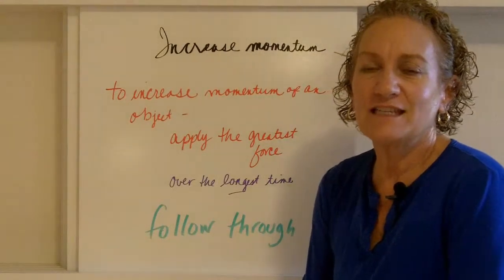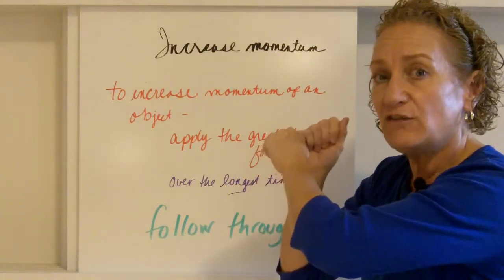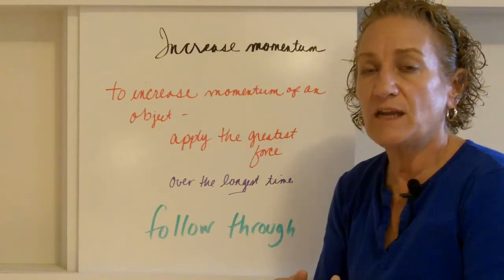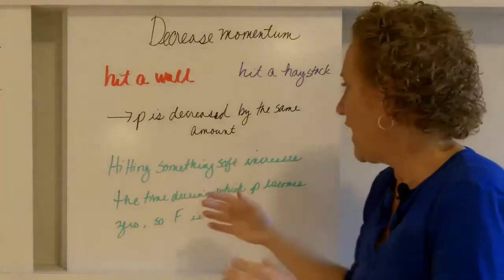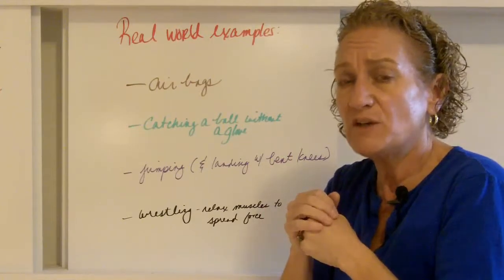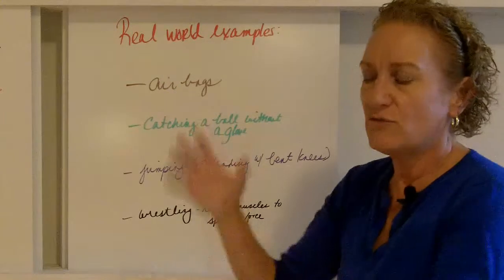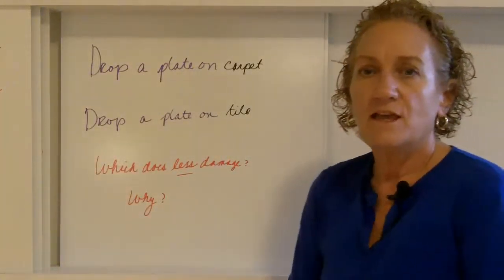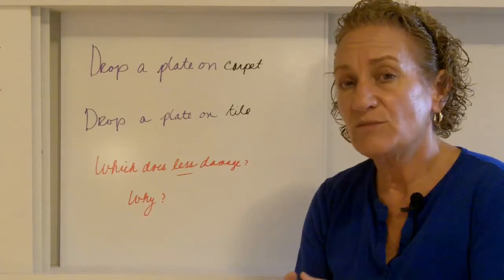Impulse and change in momentum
Learn about what impulse is and how it relates to change in momentum